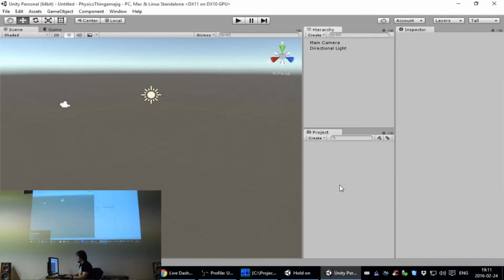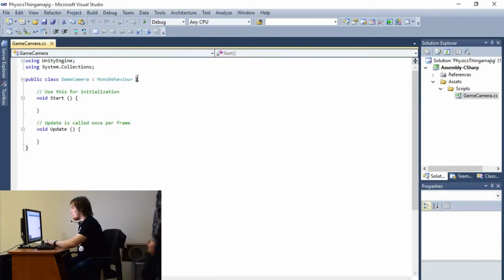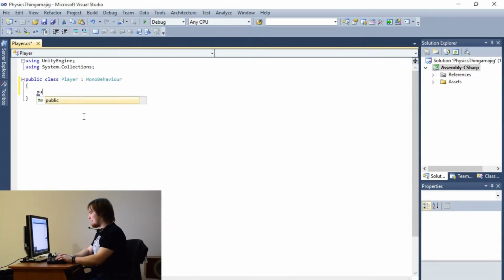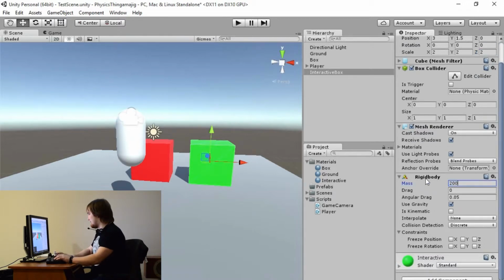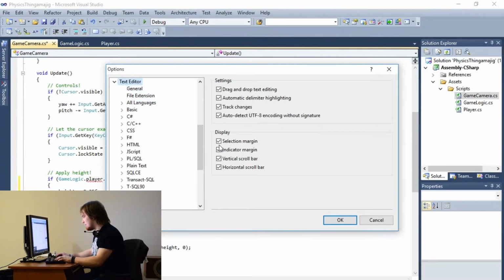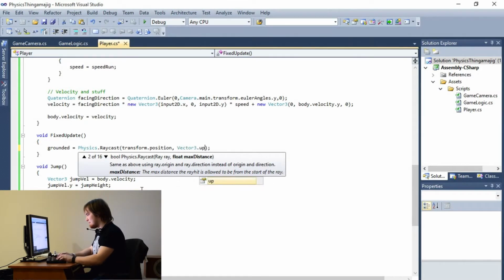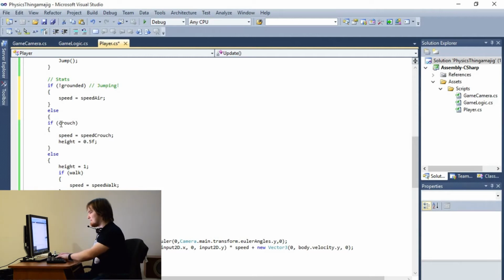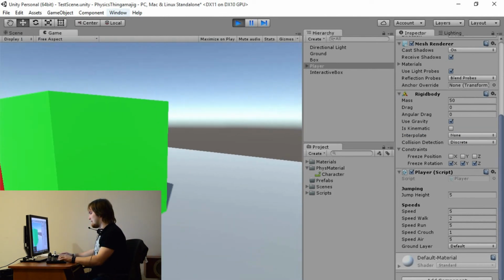Workshop#3 (part 1)